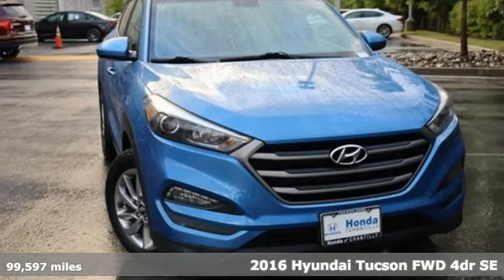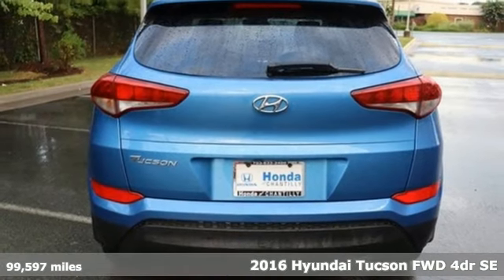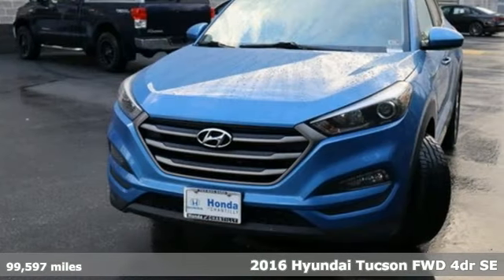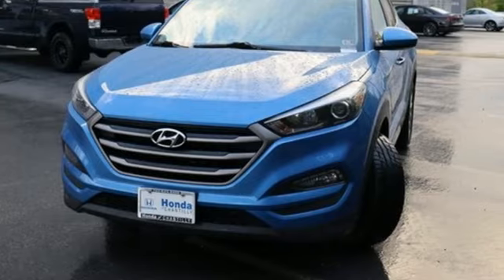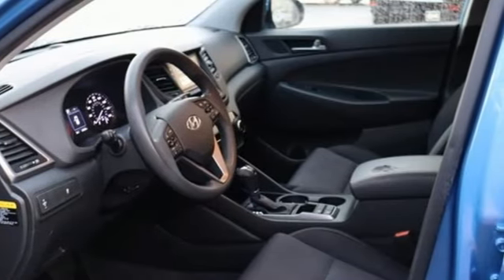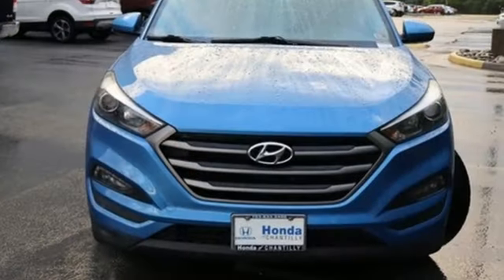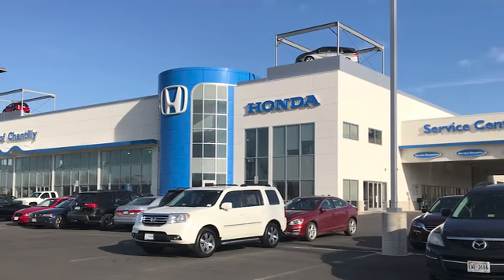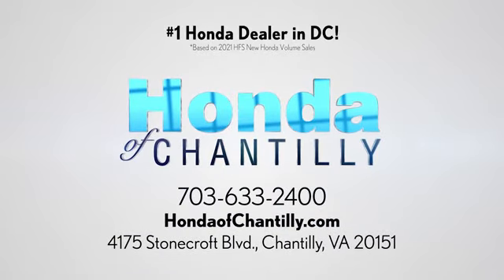Used 2016 Hyundai Tucson Washington DC MD Chantilly, DC HCRL000805A - SOLD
Year: 2016
Make: Hyundai
Model: Tucson
Trim: SE
Engine: 2.0L DOHC
Transmission: 6-Speed Automatic with Overdrive
Color: Blue
Interior: Black
Mileage: 99597
Stock #: HCRL000805A
VIN: KM8J33A44GU116377
CARFAX One-Owner. Clean CARFAX. Caribbean Blue 2016 Hyundai Tucson SE 6-Speed Automatic with Overdrive FWD 2.0L DOHCbrbr23/31 City/Highway MPGbrbrbrWe make every effort to provide accurate information but please verify options and price with management before purchasing. All vehicles are subject to prior sale. All financing is subject to approved credit. Dealer installed options are additional. Stock photo colors, options and trim levels may vary. Not responsible for typographical errors. Published price subject to change without notice to correct errors and omissions or in the event of inventory fluctuations. Vehicle offers/prices & internet price quotes valid for 48 hours from initial posting date, subject to change by dealer/manufacturer without notice. Vehicles may be in transit to dealer. Vehicle photos may not match exact vehicle. Please call to confirm availability status. All prices exclude taxes, title, license, and a $989 documentation fee. Model tested with standard side airbags (SAB). Government 5-Star Safety Ratings are part of the National Highway Traffic Safety Administration (NHTSA). New Car Assessment Program **Based on model year EPA mileage ratings. Use for comparison purposes only. Your mileage will vary depending on driving conditions, how you drive and maintain your vehicle, battery pack age/condition, and other factors.

Address:
4175 Stonecroft Boulevard